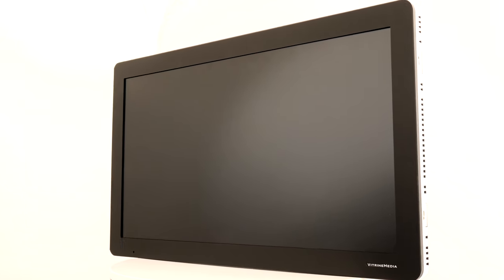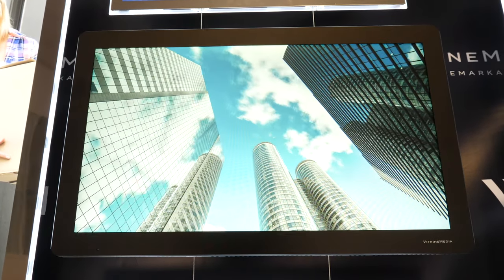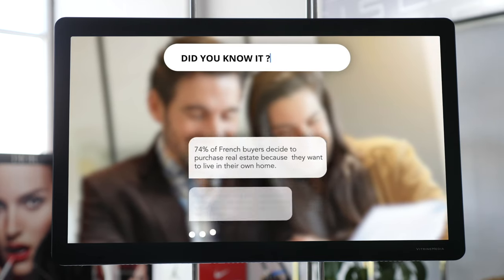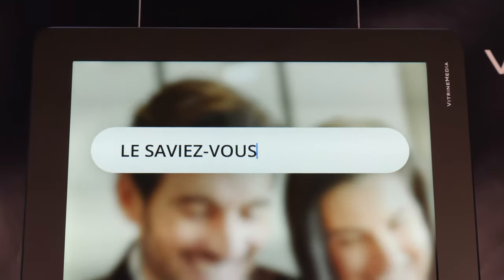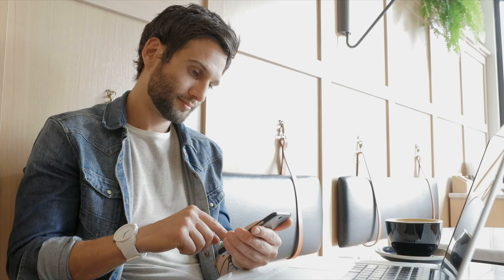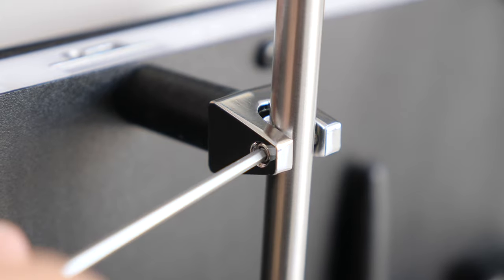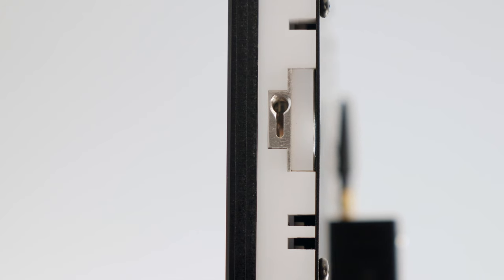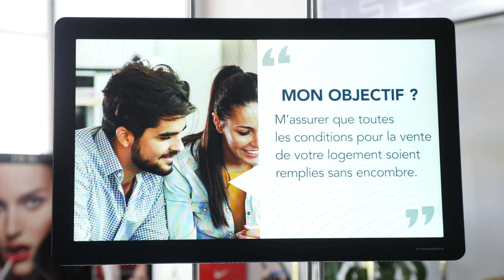VM Light and Play - 1500 Nits (EN)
Discover the VM Light and Play 1,500 Nits, the new innovative and ultra-luminous screen developed by VITRINEMEDIA to boost your content and make your showcase even more remarkable.